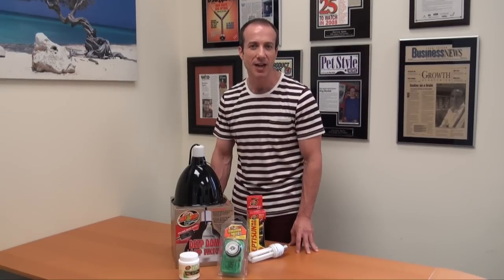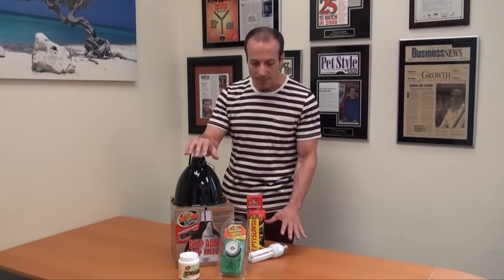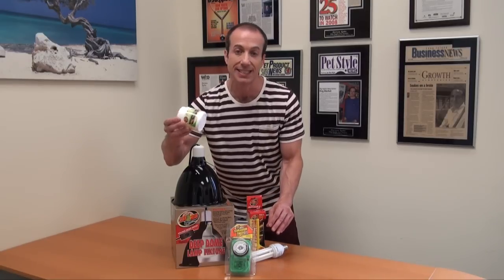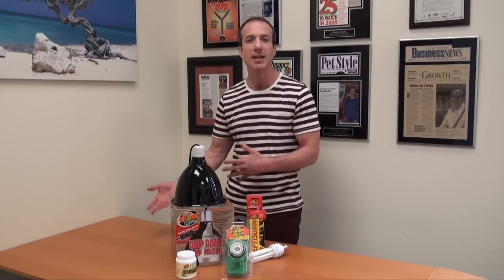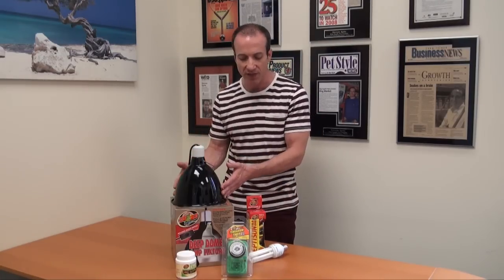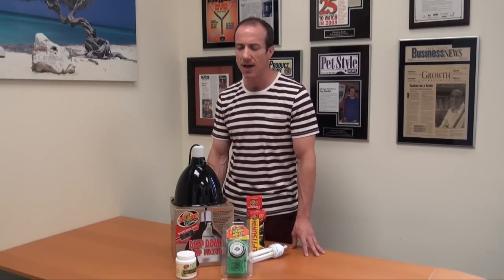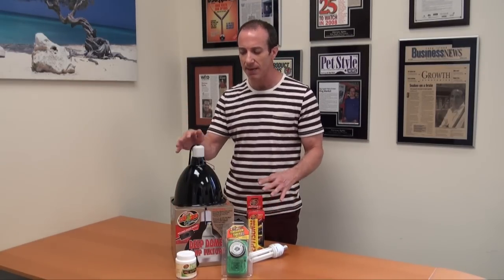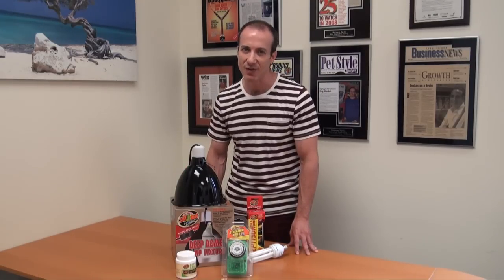Zoo Med Deep Dome & Reptisun 10.0 Kit with TWO FREE Items - Best Zoo Med Prices Online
This Kit Includes:

-Zoo Med Extra Deep Dome
-Zoo Med Reptisun (Ten -10.0) Fluorescent Bulb COMPACT 8-1/2"
-FREE Repti Calcium With D3 (3 Ounce)
-FREE Zoo Med ReptiCare Terrarium Timer

That's TWO FREE ITEMS - a $16.50 Value!